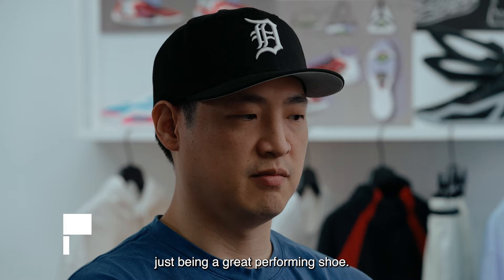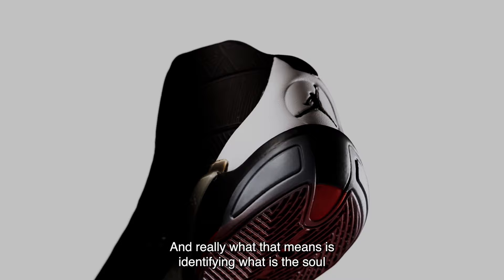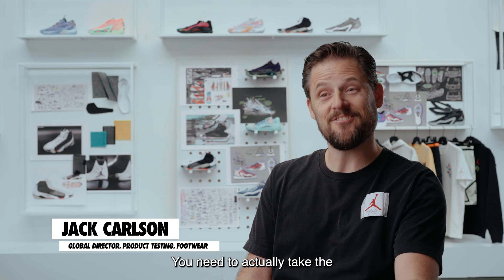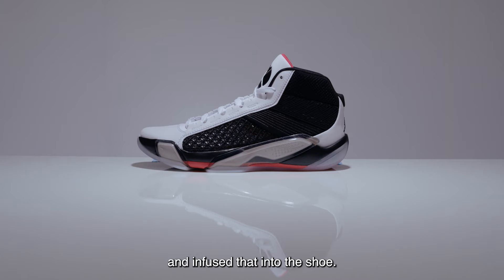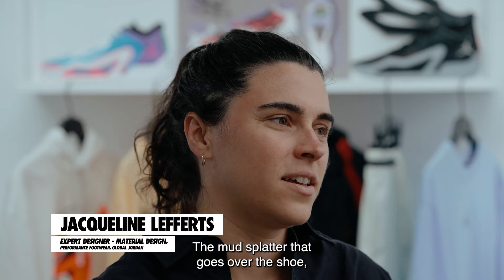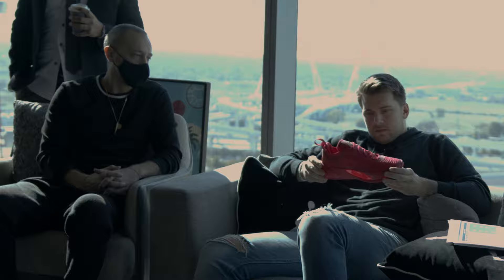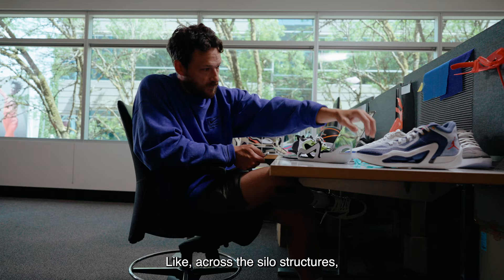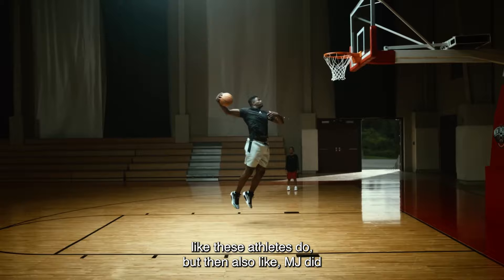Inside the Basketball Design Studio | Jordan Brand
Go inside the Jordan Brand Basketball Design Studio, and learn how the team crafts its signature basketball product.